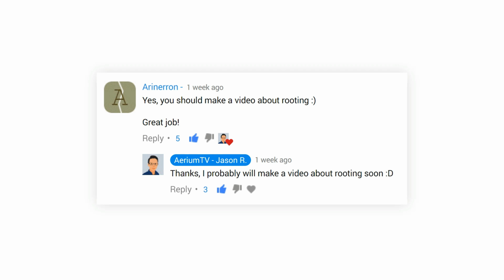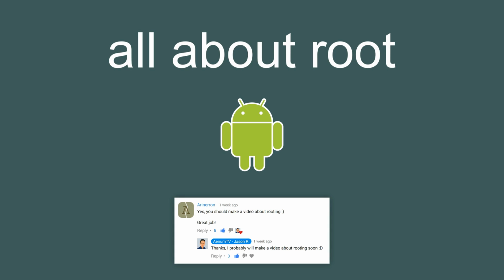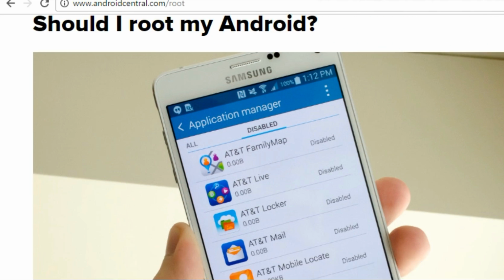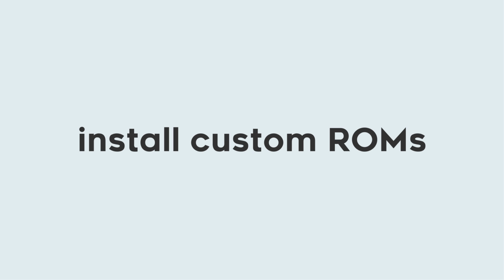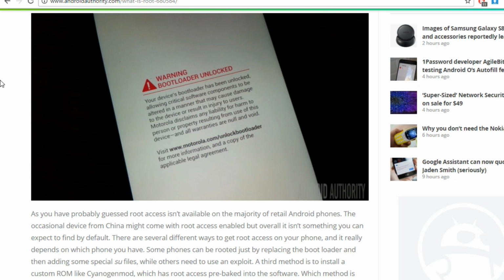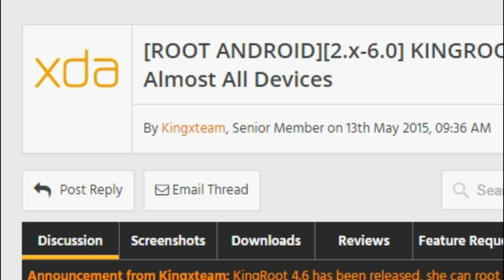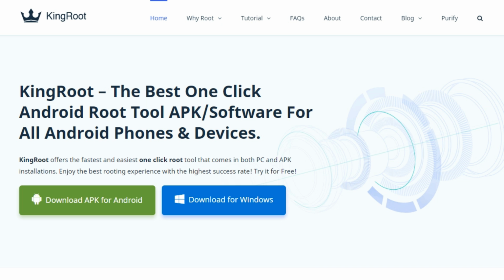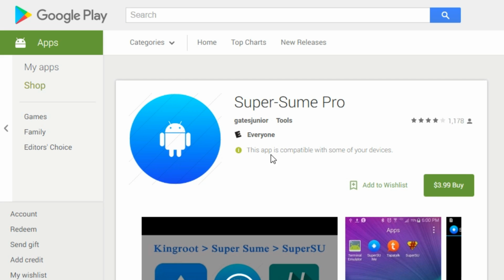What is Root Access on Android? +How To Root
You guys asked for a video about root access on Android, so today we’re going to be talking about what root even is, its pros and cons, plus how you can root your Android device.

The incredible music from this week's video was provided by Lakey Inspired
The flat icons used in this video were provided by Madebyoliver

Video Summary: This video is all about root, also known as root access. We'll be covering how to root, android rooting basics (software genre), and everything you need to know about root. With the app I'll show you at the end of this video, you can root any Android device easily with one click. And when I say ANY Android device, I mean it: Sony, HTC, Huawei, Samsung (S6, S7, S8), Blu, Xiaomi, etc. This is truly your all-in-one guide for rooting.